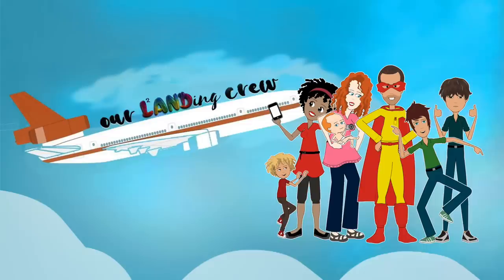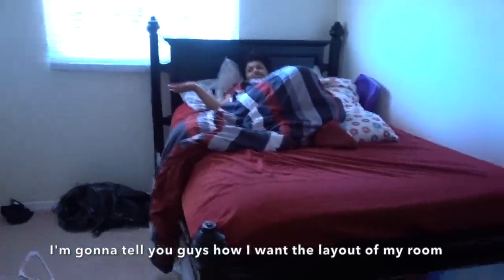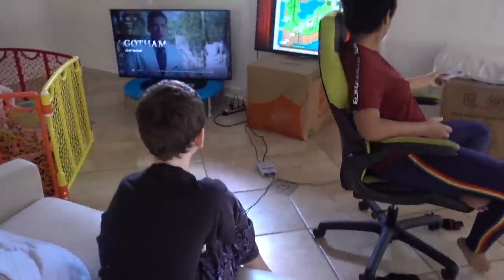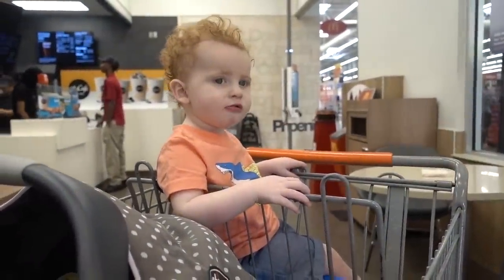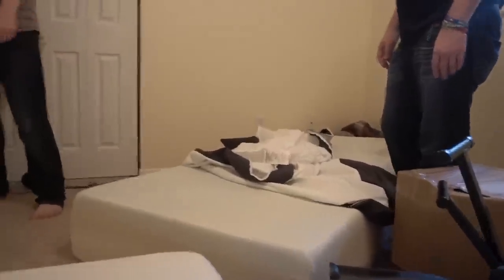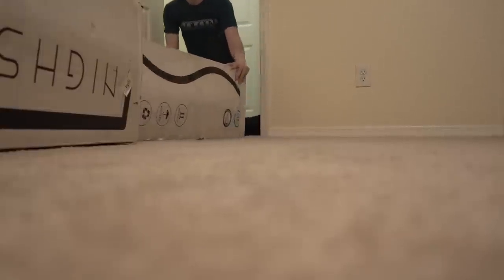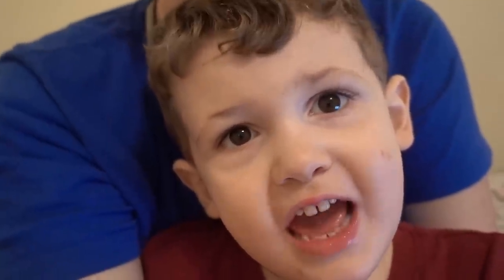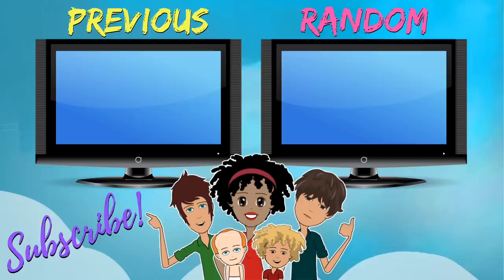Making An Autism Sensory Room For Him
We are making an autism sensory room for sensory integration for our 11 year old autistic son! This will be great as a DIY sensory room for calming and relaxation during severe Autism meltdowns and autism sensory overload. Huge shoutout to Nighslee for sending us free mattresses!

We would love to have you in our LANDing CREW!

Hang out with us LIVE!

We are a fun family channel who do daily vlogs, shopping vlogs, cleaning, homeschooling, and autism showing what a real large family looks like!

What I Use To Create My Videos👇
Apple iMac
Apple MacBook Pro
Manfrotto Tripod
Joby GorillaPod
Sony RX100v
Canon Rebel t6i
GoPro Hero 5
Limo Softbox Lighting

Amazon Store

Stephanie (Mom), Lonnie (Dad), Danielle (14), Bubby (13), Noah (11), Lex (3), Liam (1), and Baby Penelope

Noah has Autism Spectrum Disorder (moderately functioning), ADHD, and Intellectual Disability.

❤ Send us mail! We would love to hear from you ❤

TBA

!KiDS SOCiAL MEDiA!